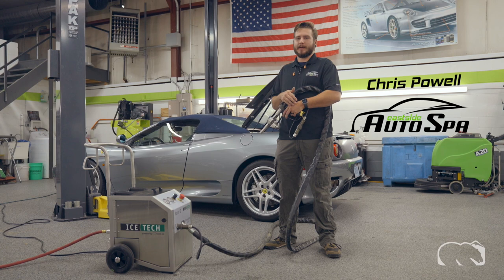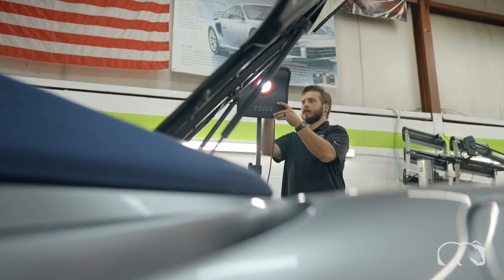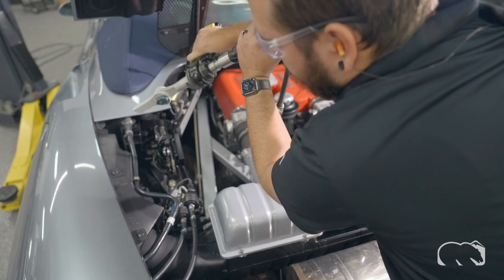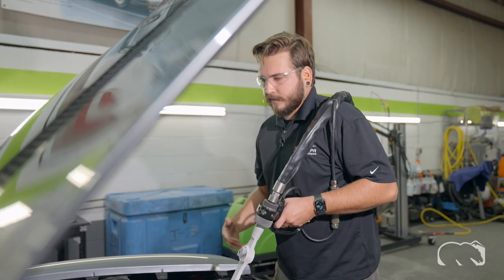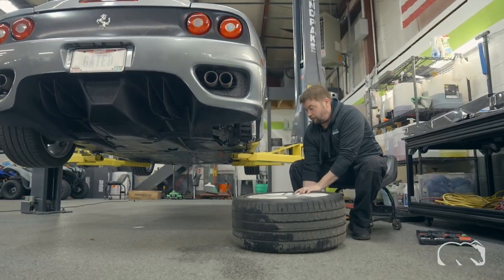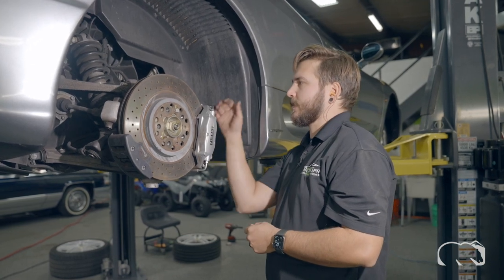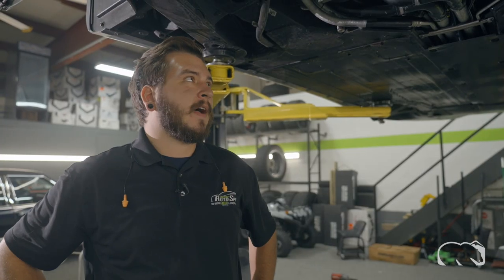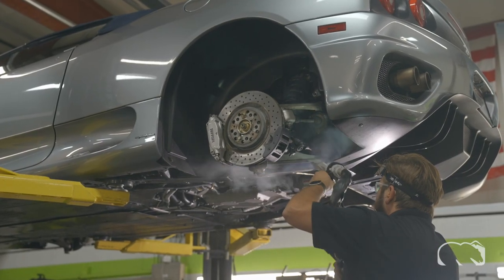Ferrari 360 Spider Dry Ice Cleaning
Full Video of Dry ice cleaning a Ferrari 360 Modena Spider with our Cold Jet Ice Tech 6 Dry ice Machine